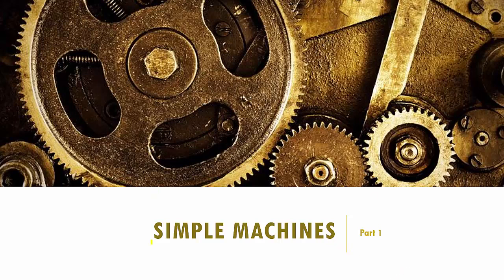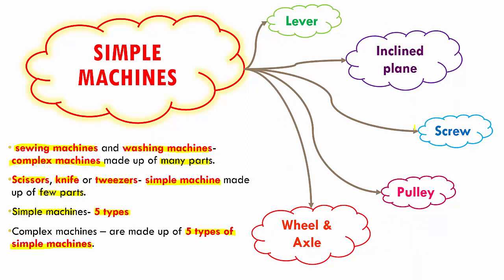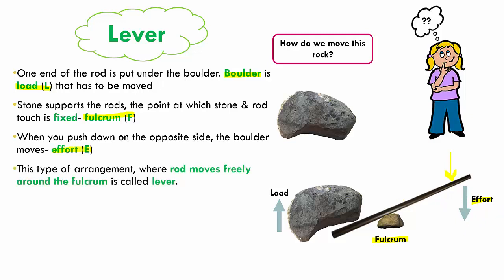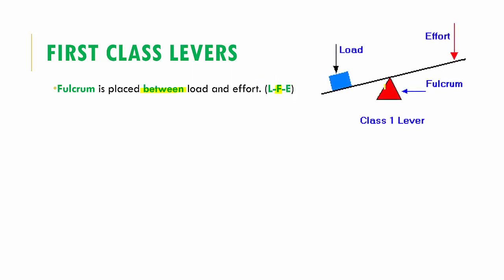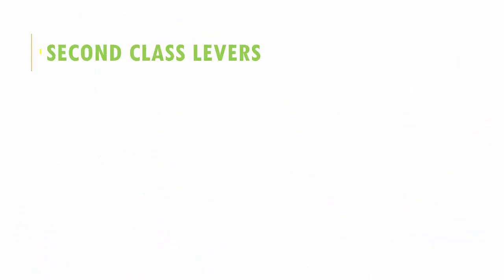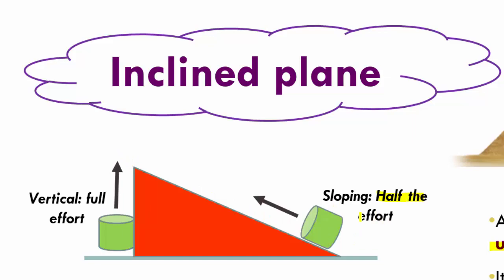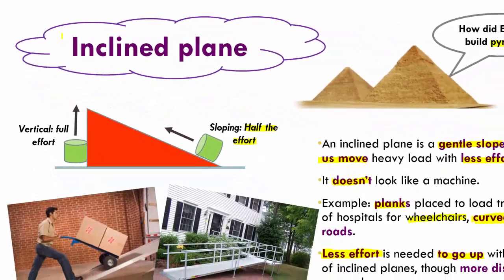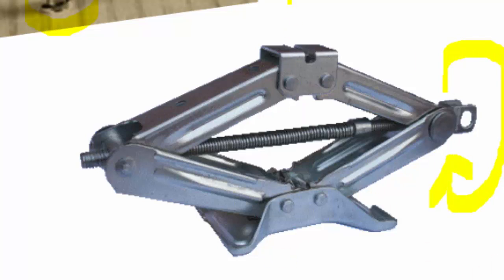Simple Machines - Part 1, 5th Standard, Science, CBSE